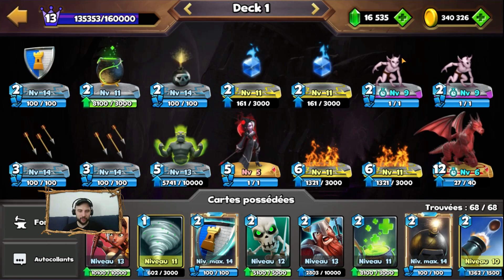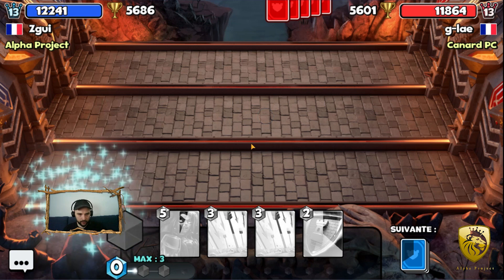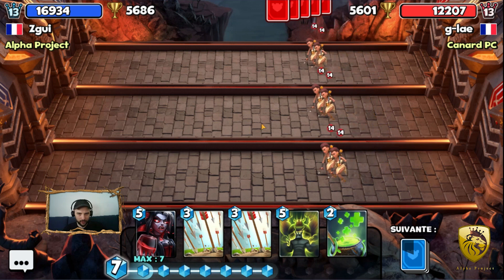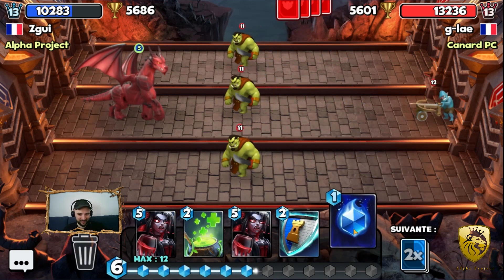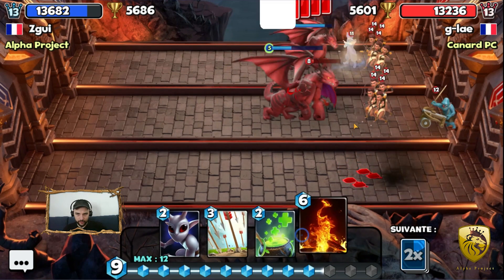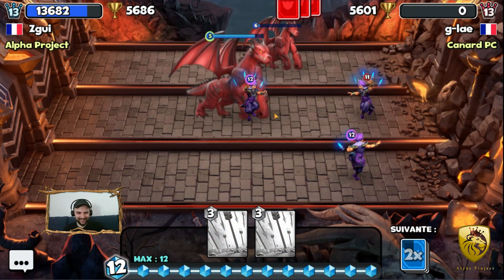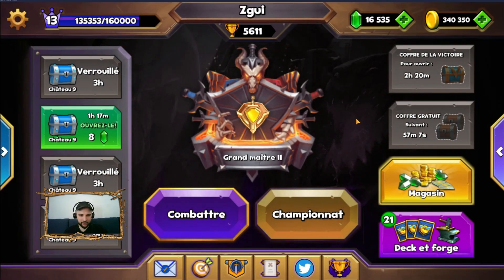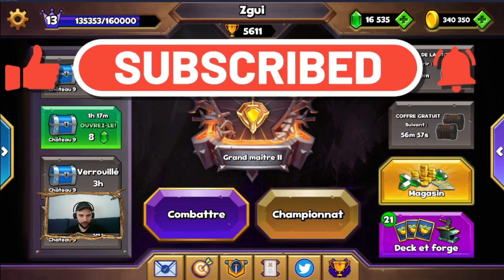[EN] Giant Dragon Spam deck !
1 Giant dragon can be cool yes, but today's let's try to spam those guys ! haha